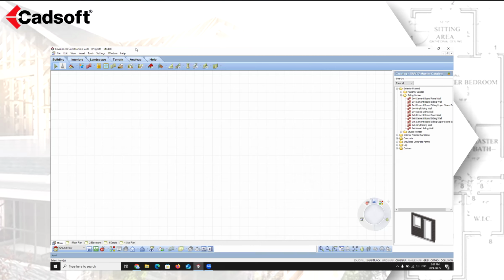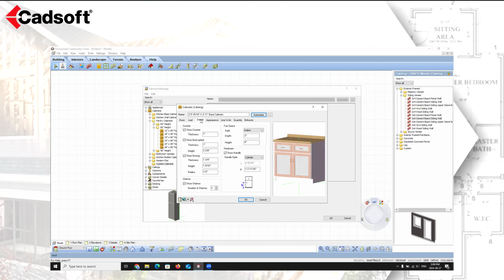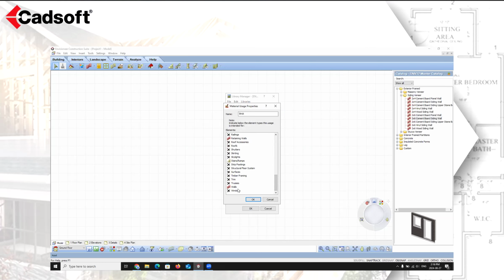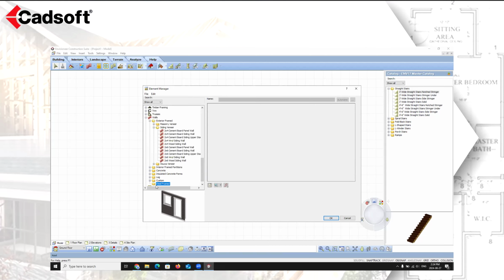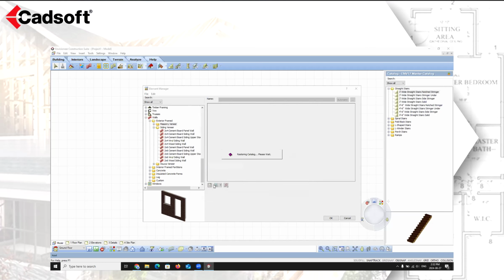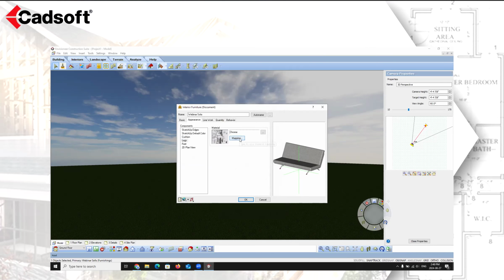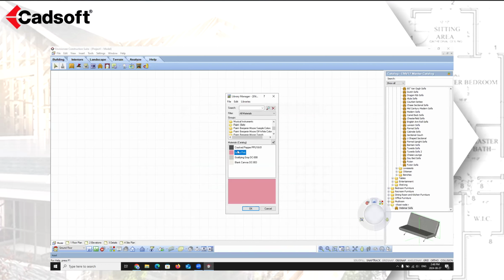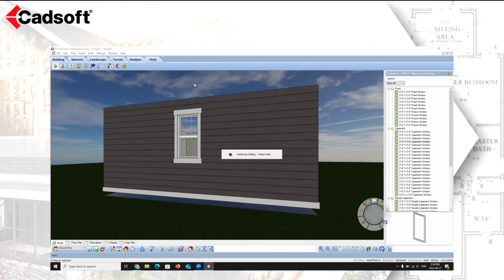Envisioneer Webinar Recording - Catalog Management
Watch this live webinar recording for information on how to edit and maintain your catalogs in Cadsoft Envisioneer.